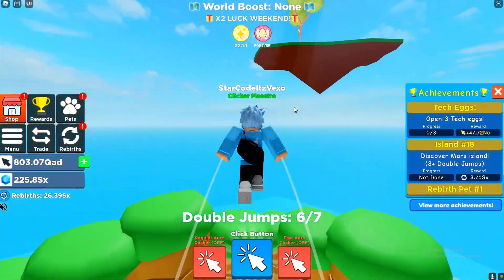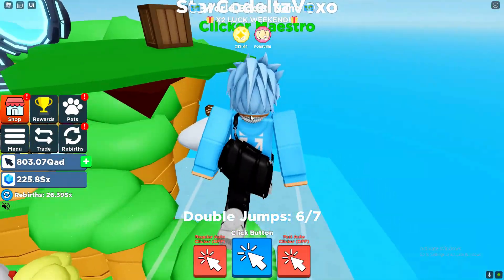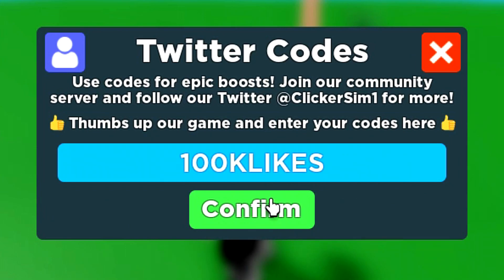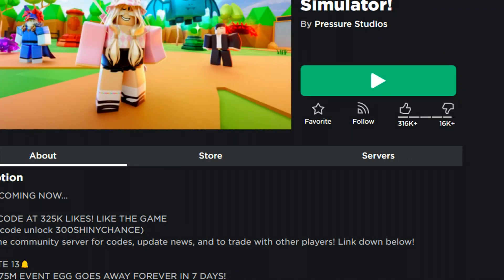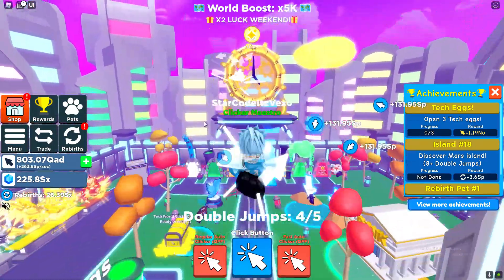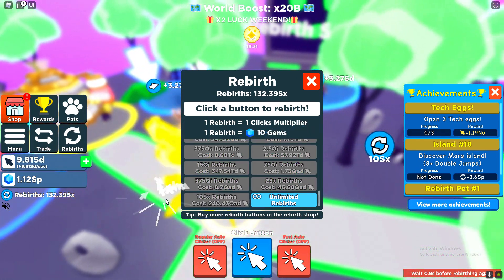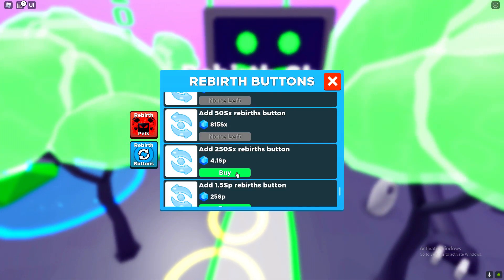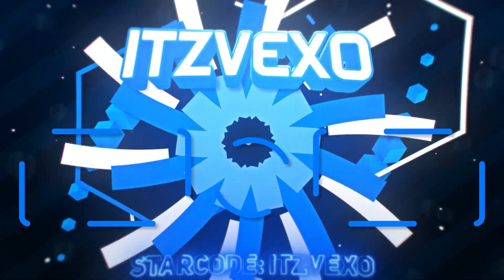20 ALL NEW *SECRET* UPDATE CODES in CLICKER SIMULATOR CODES! (Roblox Clicker Simulator Codes)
20 ALL NEW *SECRET* UPDATE CODES in CLICKER SIMULATOR CODES! (Roblox Clicker Simulator Codes) I redeemed all clicker simulator codes in the new update!